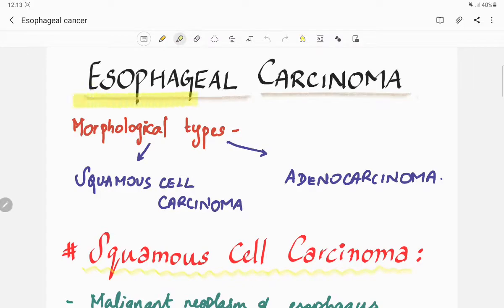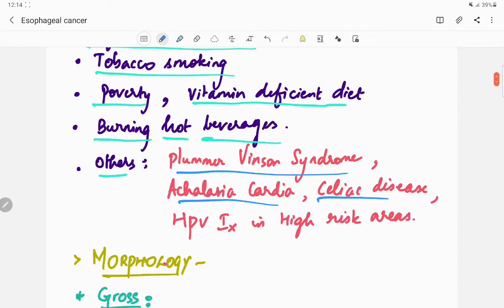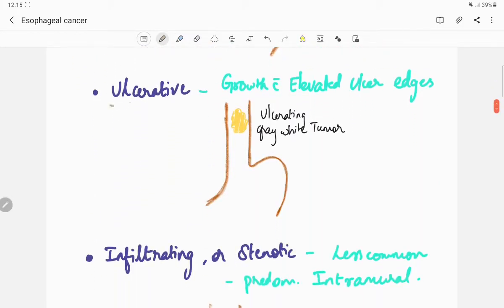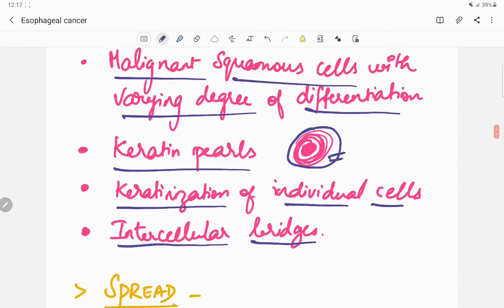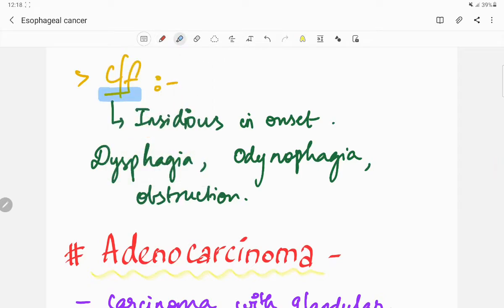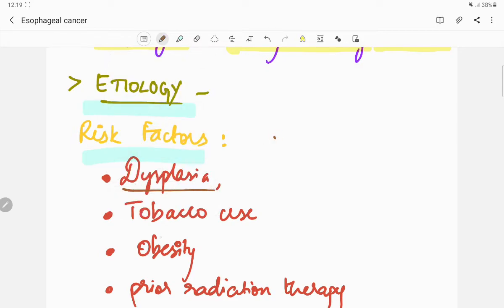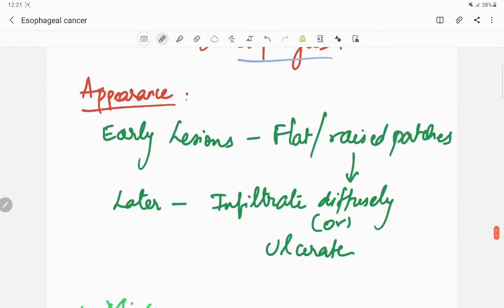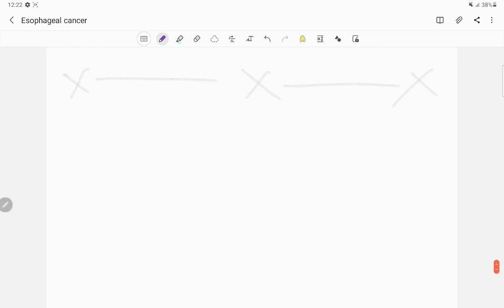Esophageal Carcinoma | Pathology | Handwritten notes